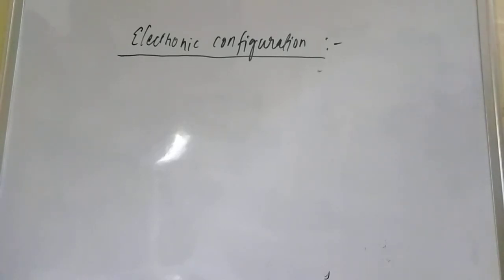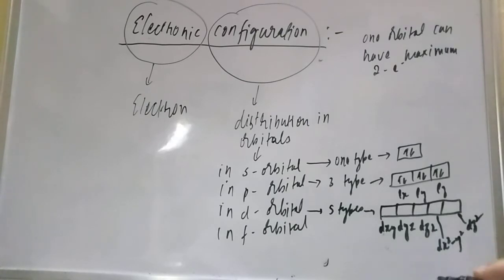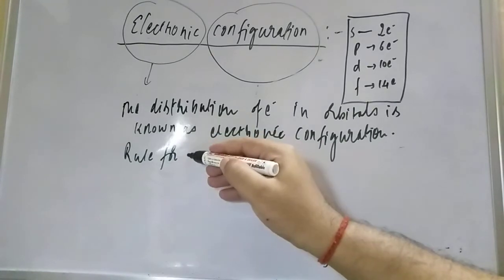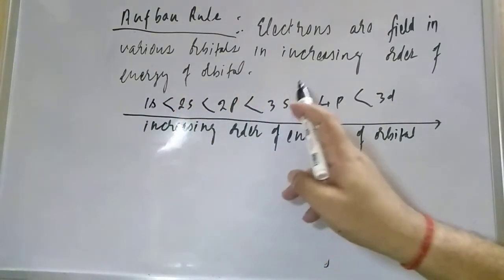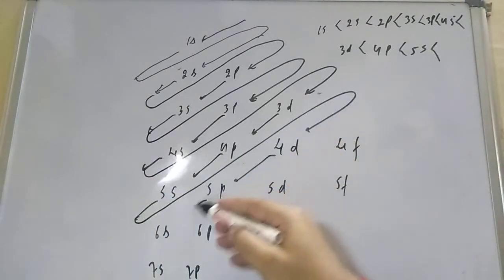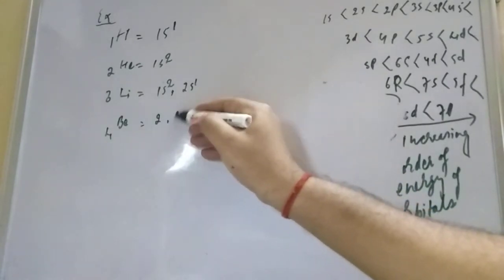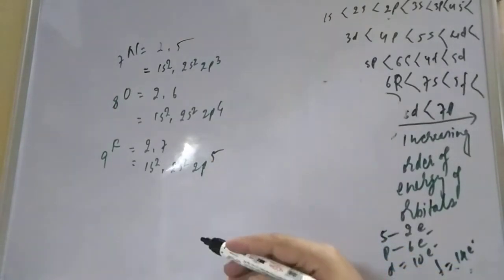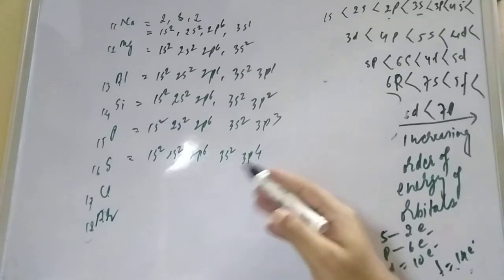Electronic configuration of element's and Aufbau rule's.